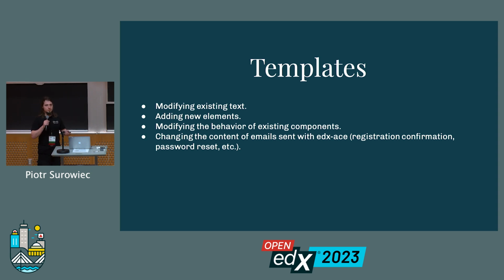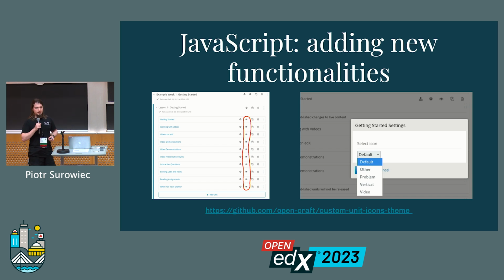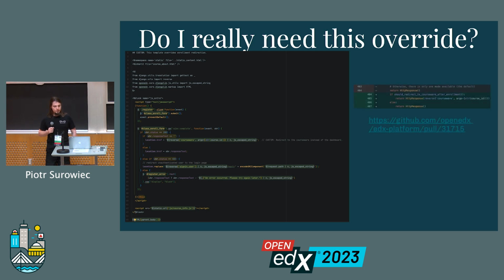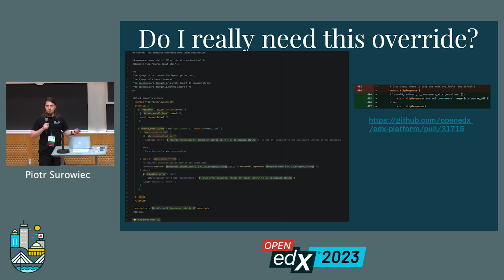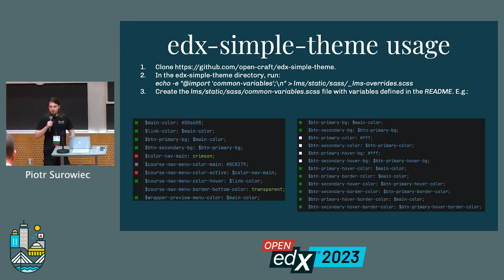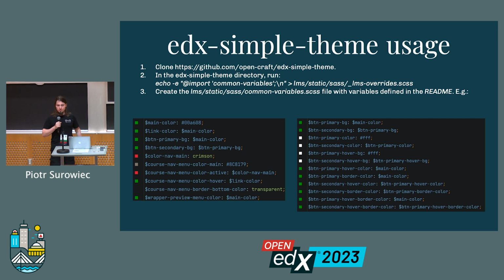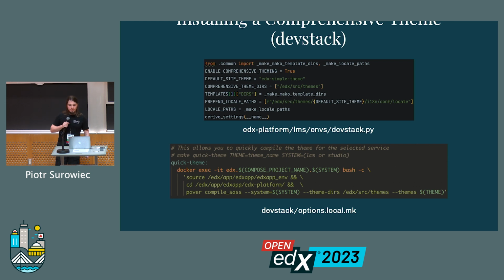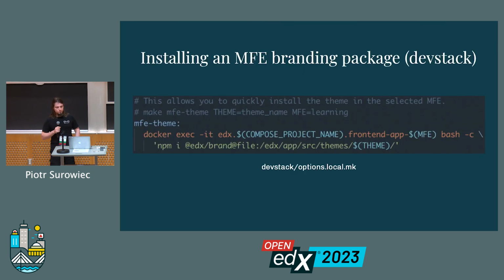Migrating a comprehensive theme from the legacy frontend to the MFE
One of the key features of Open edX is the ability to customize the platform's look and feel through comprehensive themes. The Olive release removed the legacy learner experience and landed the first backward-incompatible migration milestone to MFEs. This talk will focus on key differences between the comprehensive theming and the theming options available for MFEs.